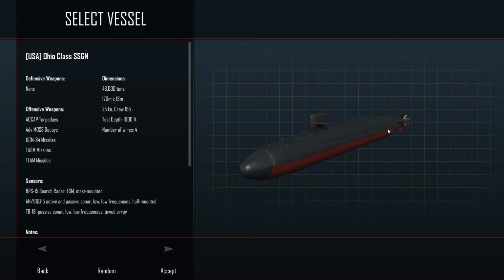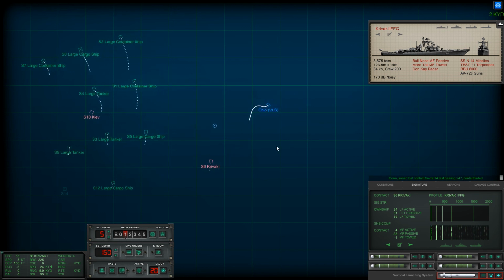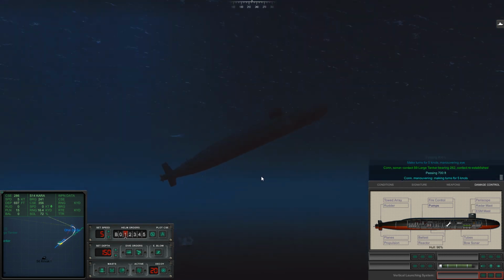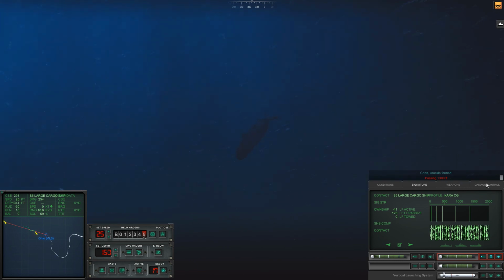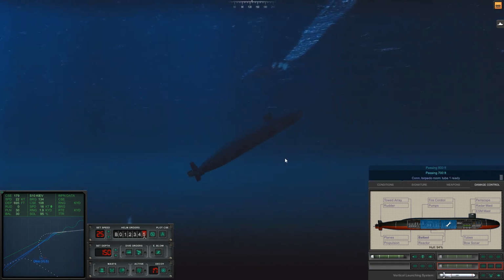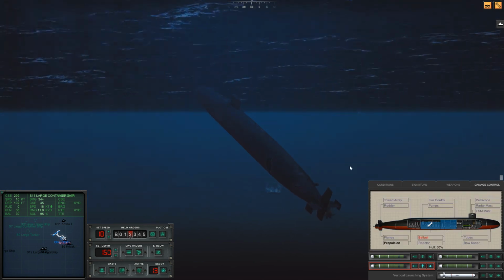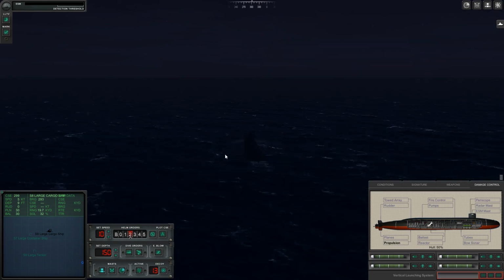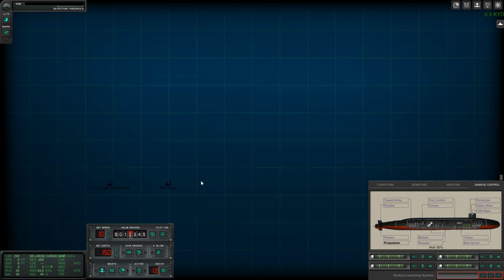Cold Waters - Ohio SSGN vs Kiev escorted convoy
In this custom mission, Ohio-class SSGN (conversion) is tasked to destroy a large convoy of tankers and cargo ships. These are escorted by Kiev guided missile aircraft cruiser and 3 of her own escorts.